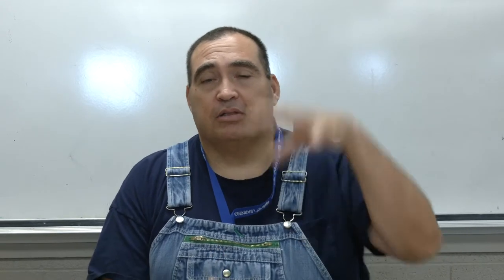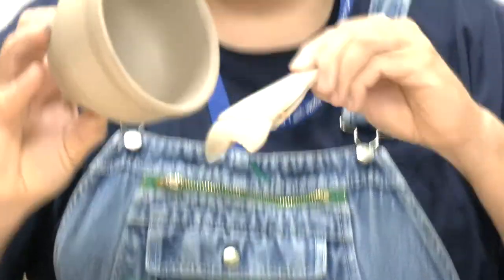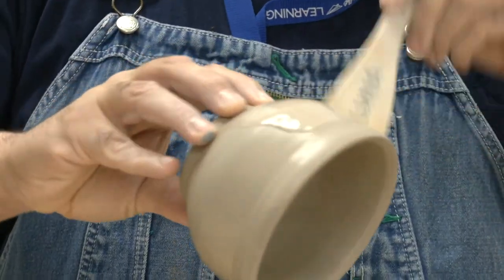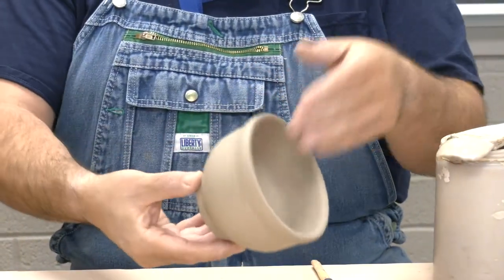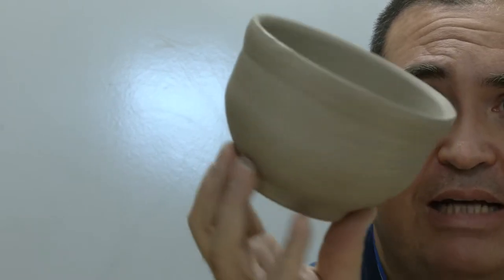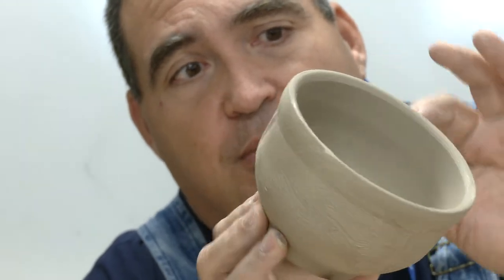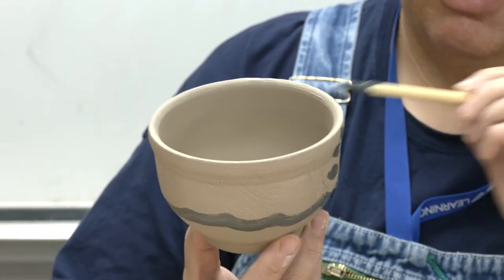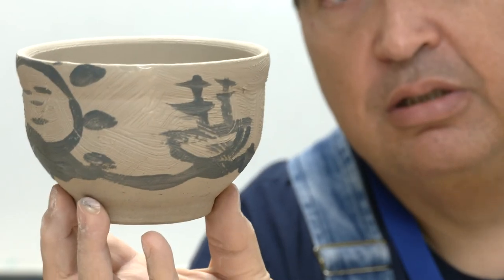Ceramics I:Slip demo painting methods